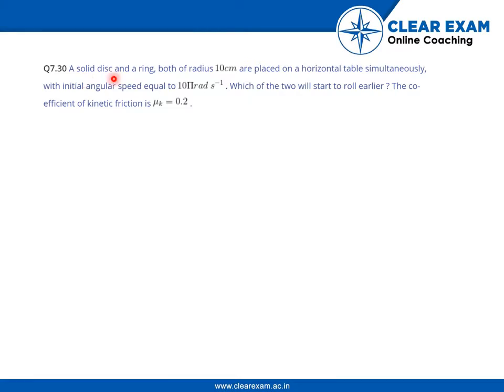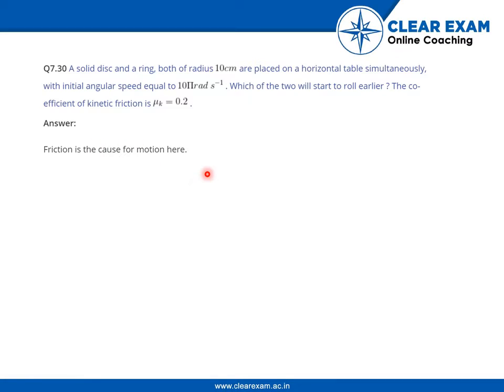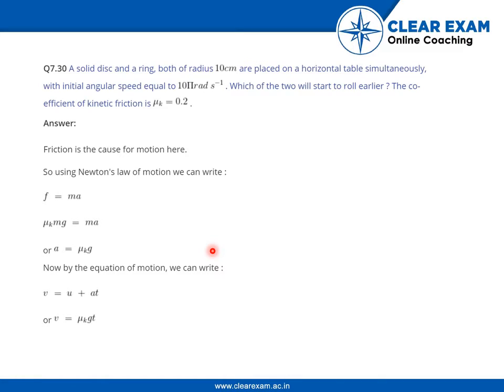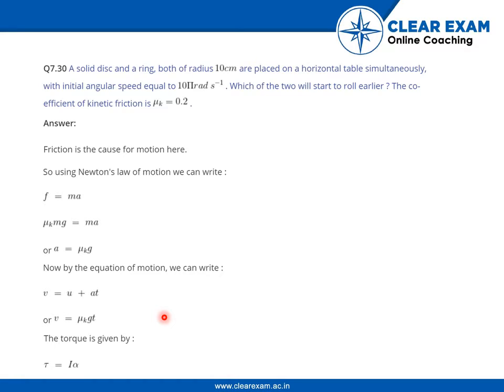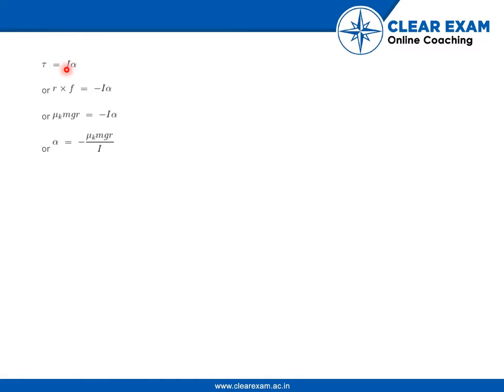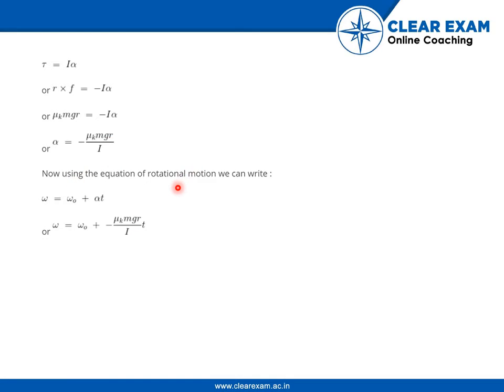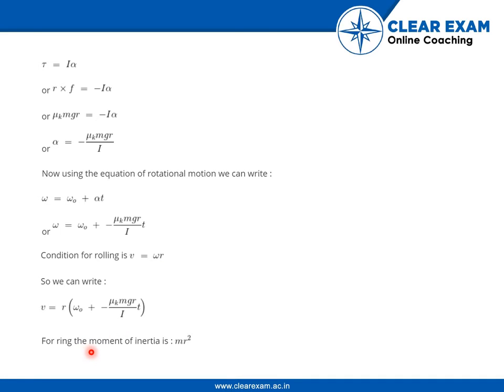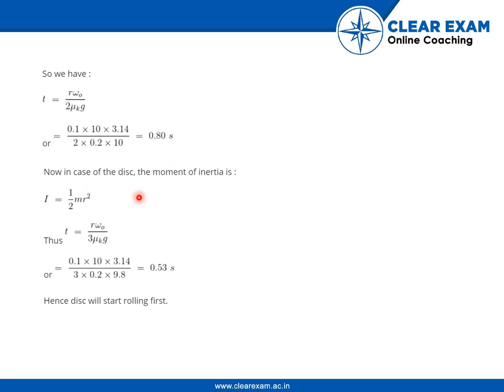XIth Class System Of Particles And Rotational Motion Chapter 7 Exercise 1 Question no 30